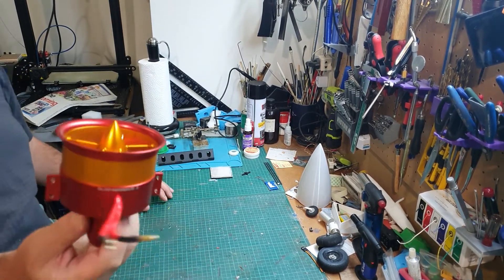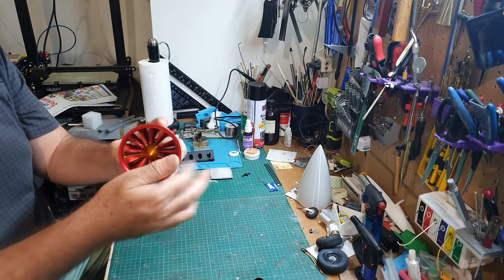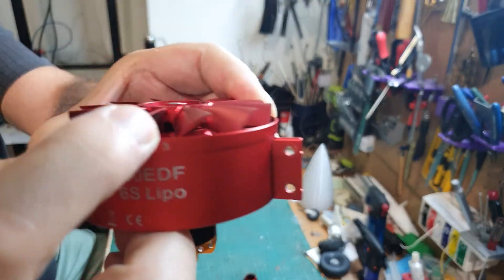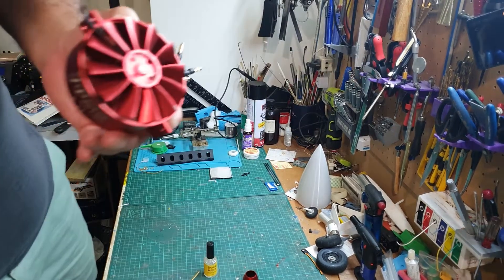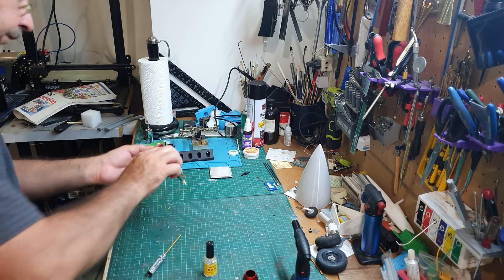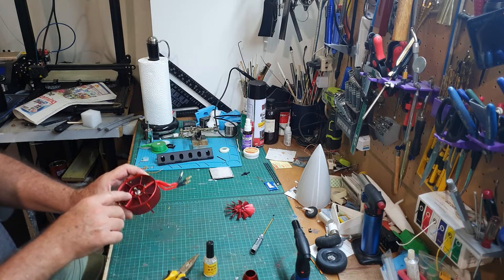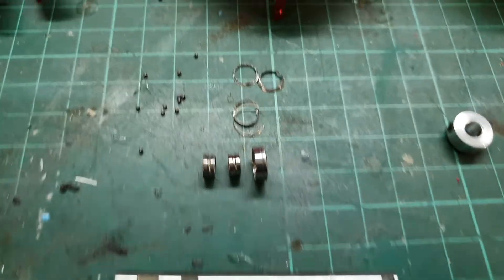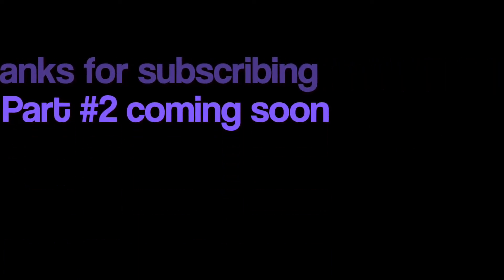Ball bearings exploded!!!! Repairing a JP 80mm EDF Part #1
JP EDFs have a good reputation of quality and performance. Unfortunately sometimes there are an exception (a lemon) and it happened that I got one.

I was flying my Freewing T-33 with the JP 80mm in it and suddenly a rough noise made me shut off throttle and do an emergency landing. Luckily the plane didn't suffer any damage.

The EDF was making a crackling noise when turning the propeller so it was either a loose magnet or a busted ball bearing.

It took me a while to figure out how to disassemble the EDF and I share that experience here.

After contacting JP they offered me some solutions.